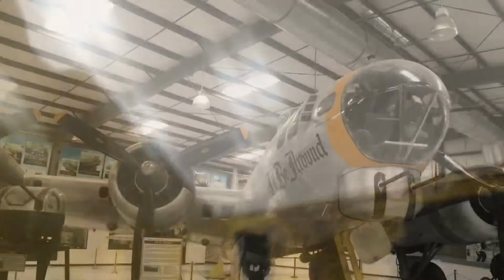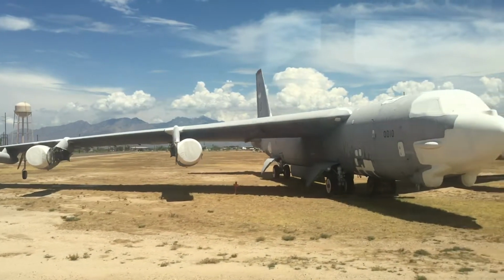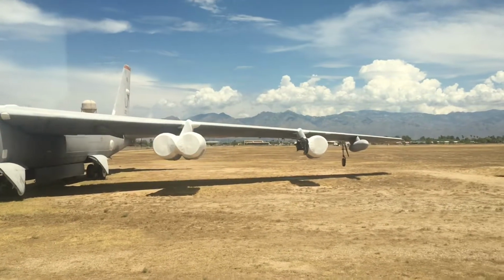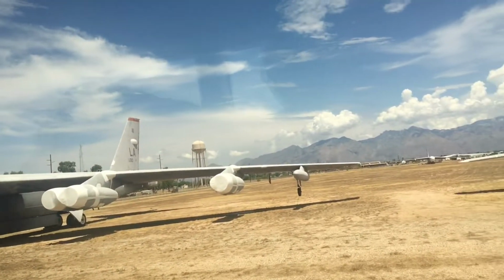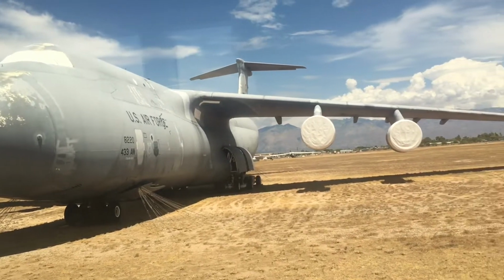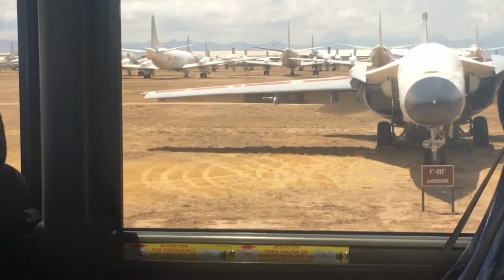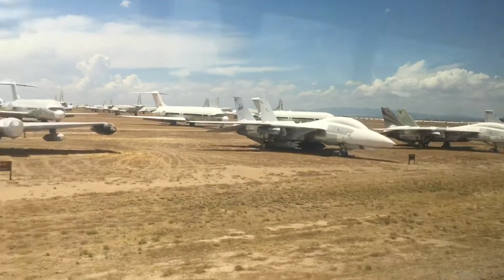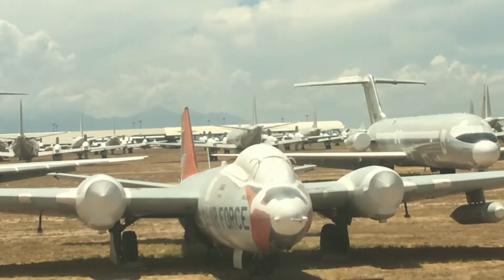Boneyard Air Museum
I see the planes of the Boneyard and the Air Museum.